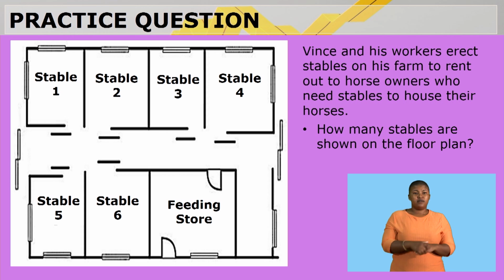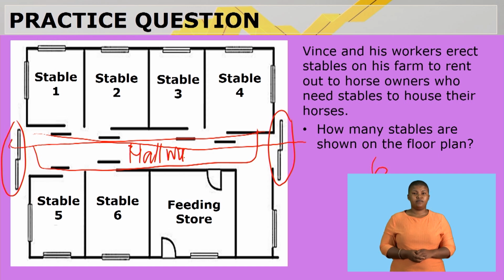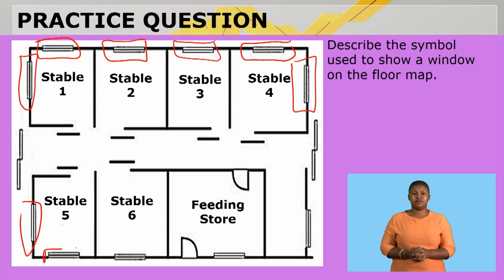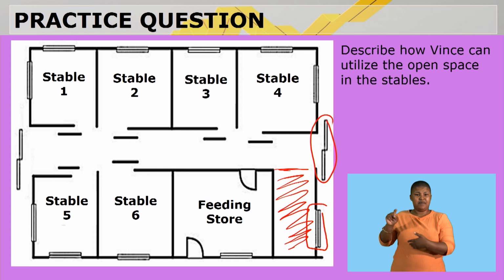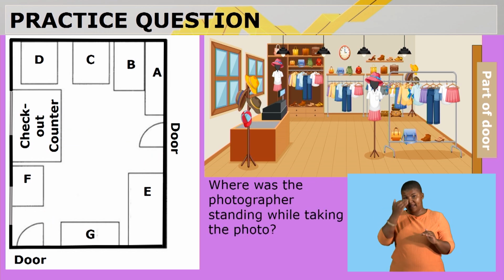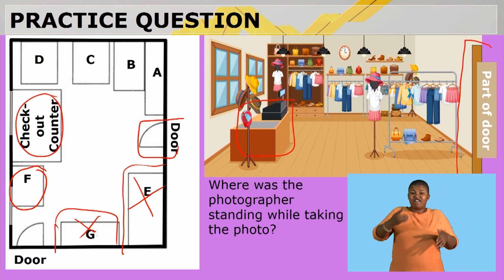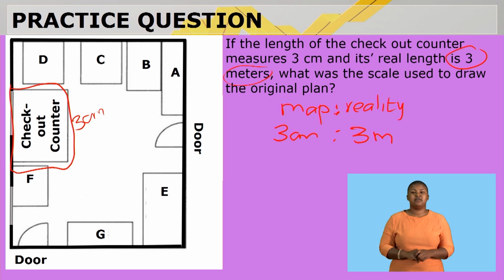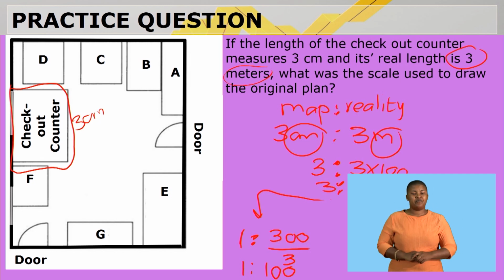Maths Literacy Grade 11 Elevation and Floor Plans Video 2 Segment 1